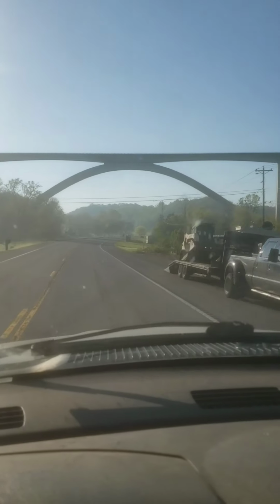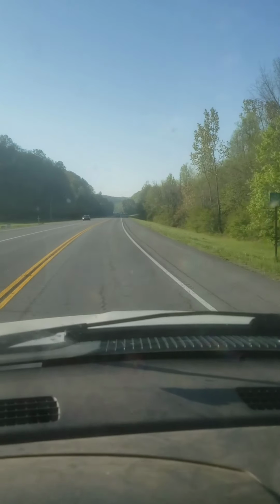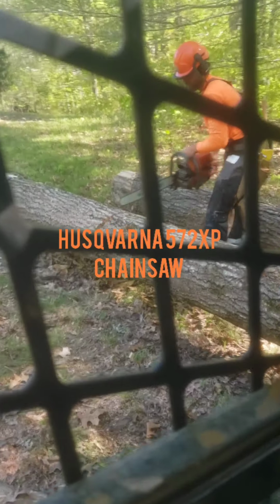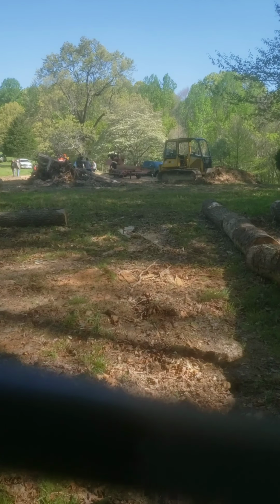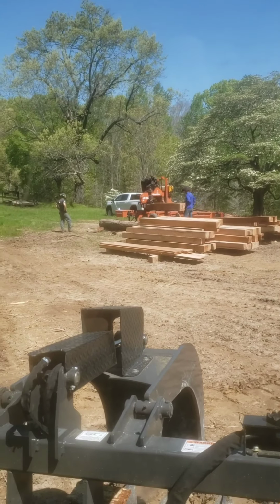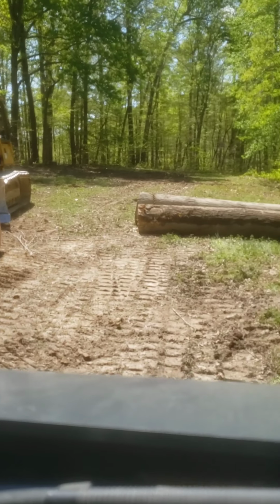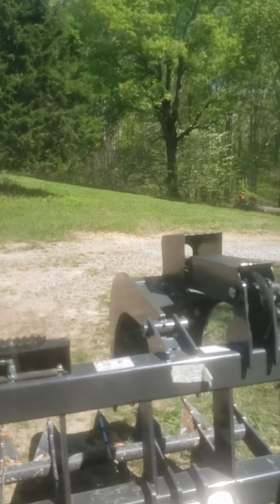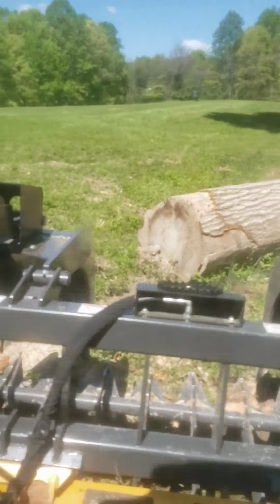Road Trip! Custom Logging/Sawmill Job near Nashville Tennessee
Sawing some timber we had previously logged out for a Custom Building Project. Had some awesome help, Chris Smith and James Conley.
Equipment used, Husqvarna 572xp 390xp John Deere 450H LGP John Deere 331G CID Monster Grapple Woodmizer LT40 Sawmill.